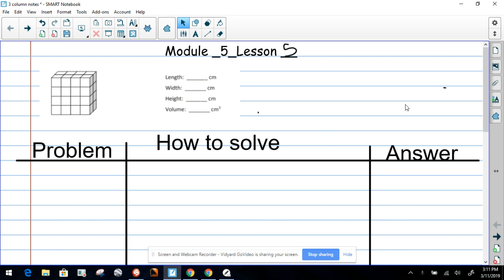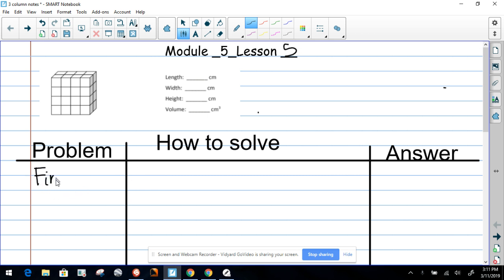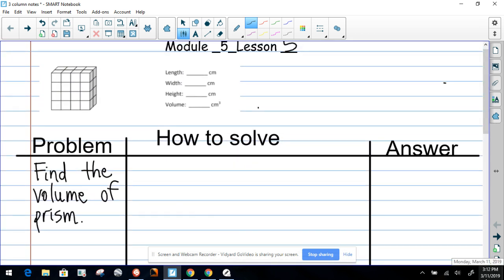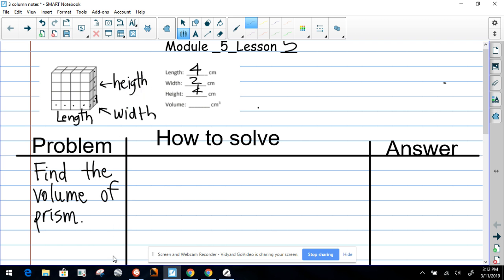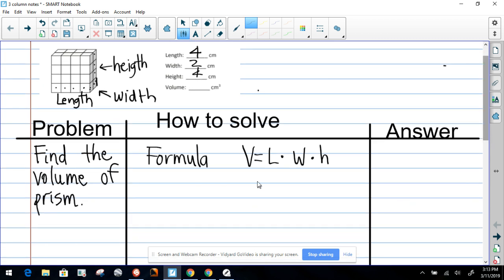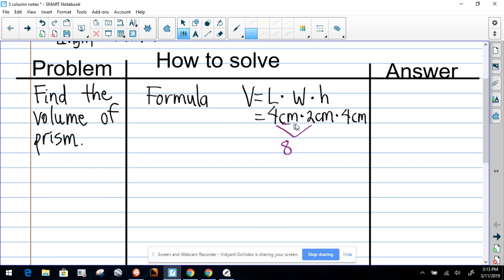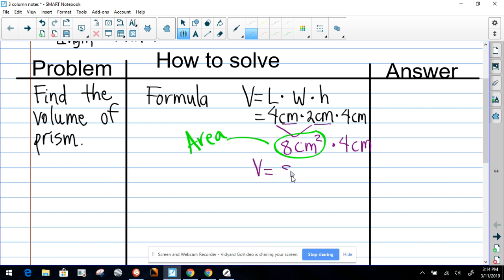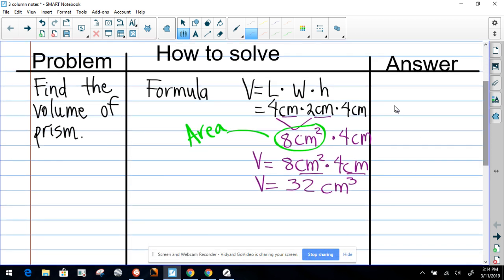Finding Volume Module 5 Lesson 5 part 1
On this video you will see finding volume of a rectangular prism created with cubes.